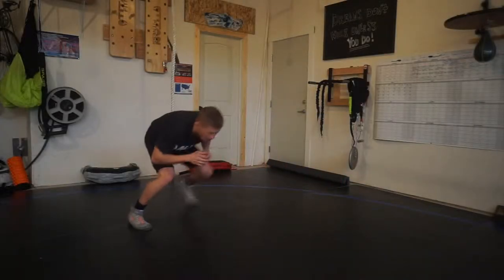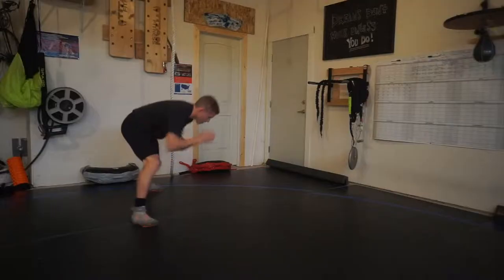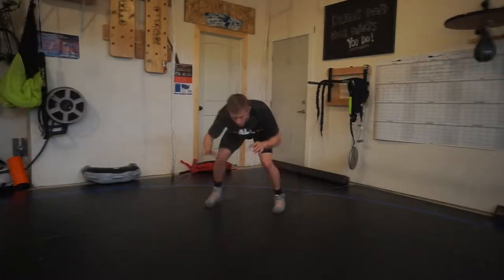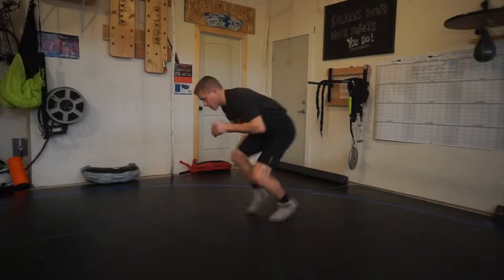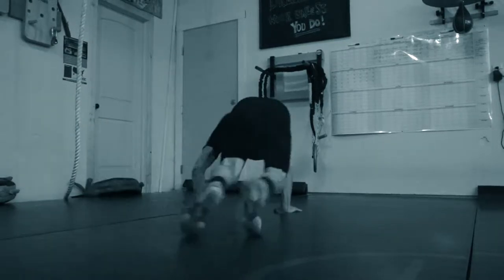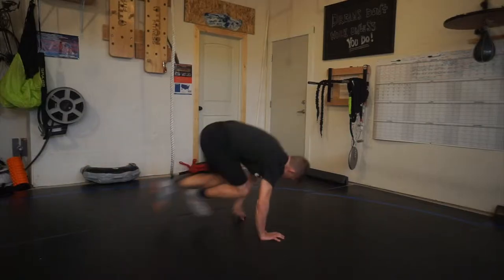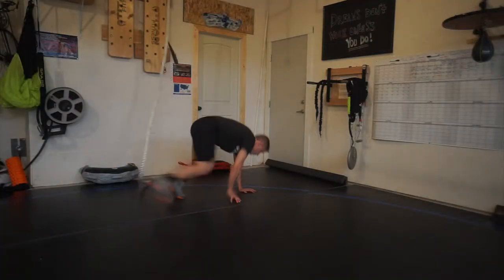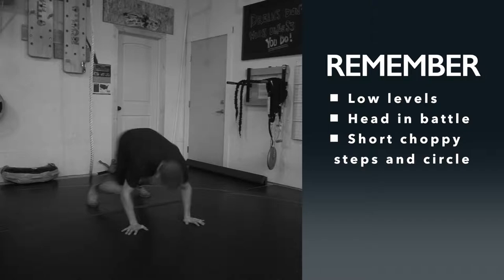Two Leg Wrestling Downblock | One leg down block is not good enough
Learn how to quickly get both legs back and practice it until it